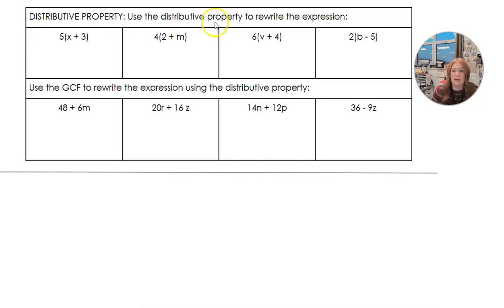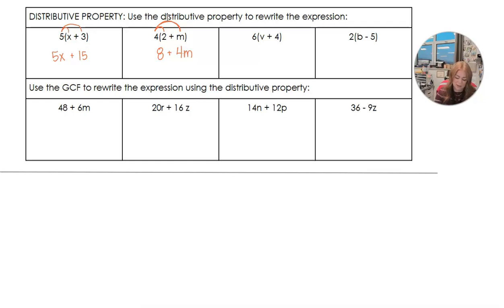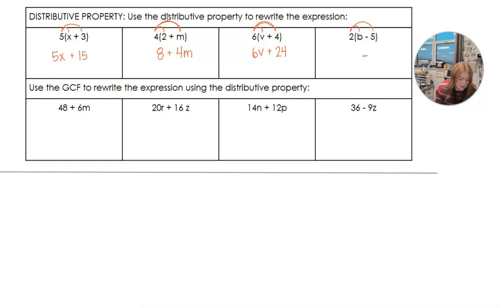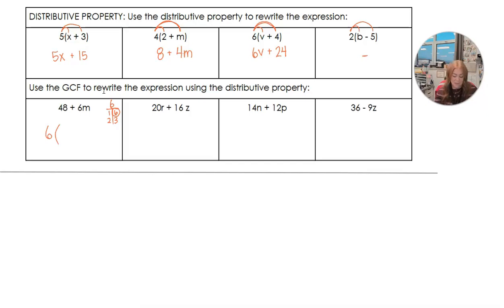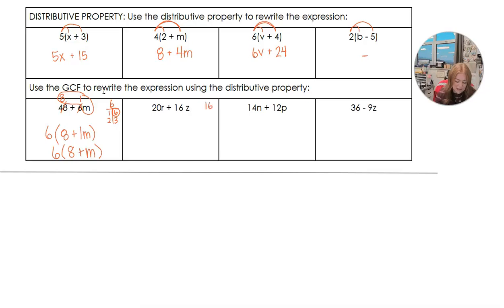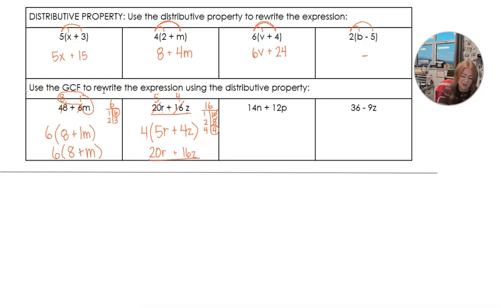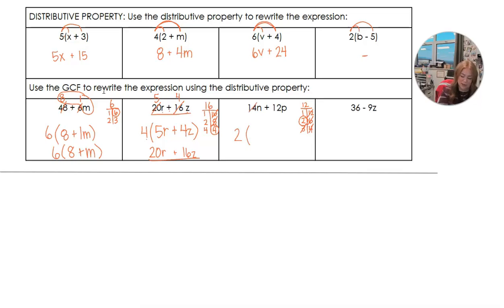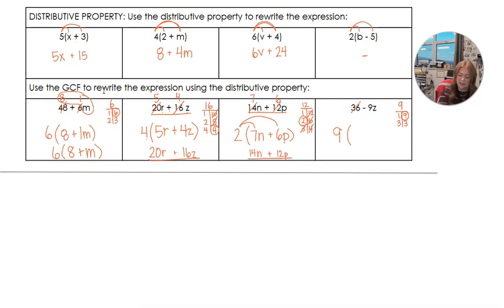Distributive Property 1A